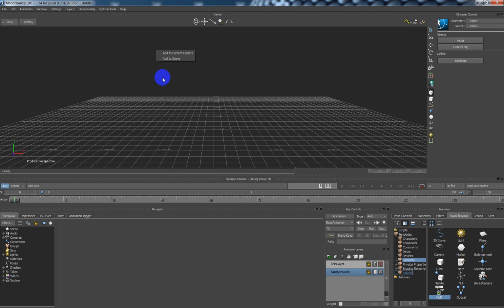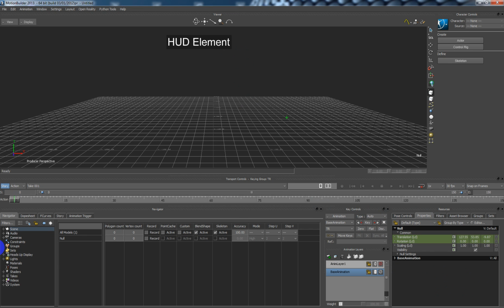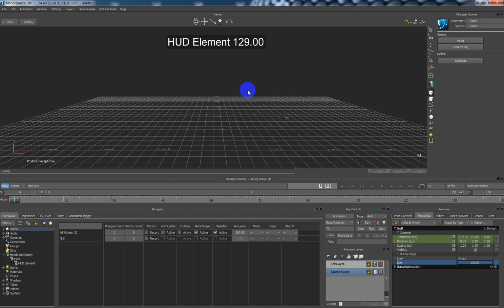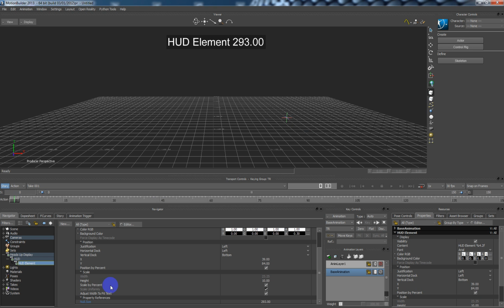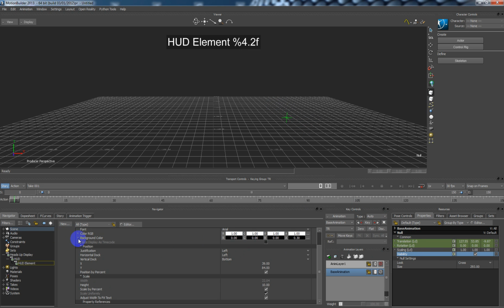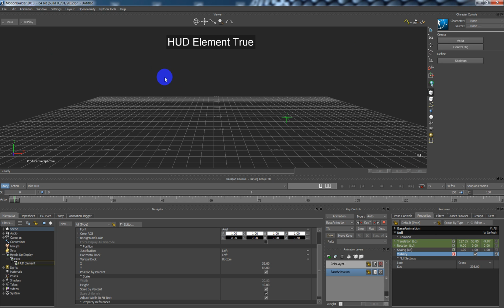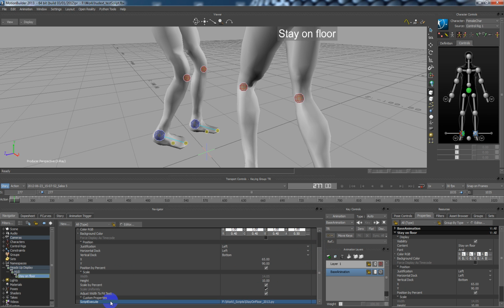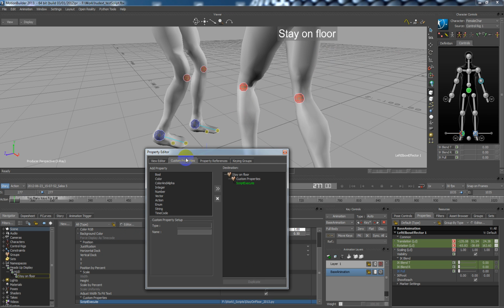HUD extension plugin for Autodesk MotionBuilder